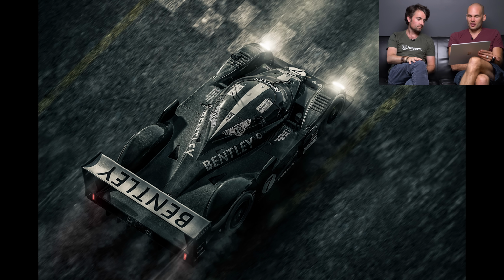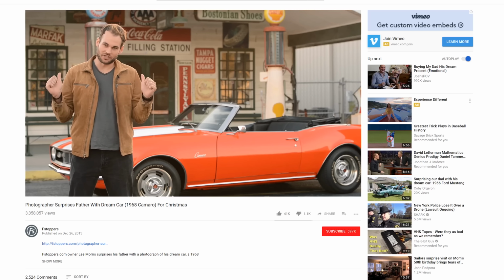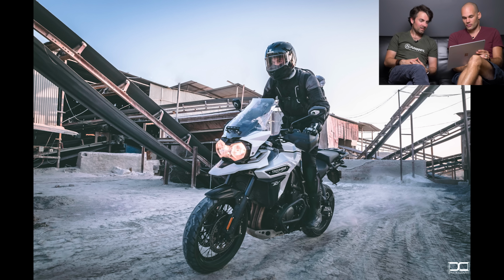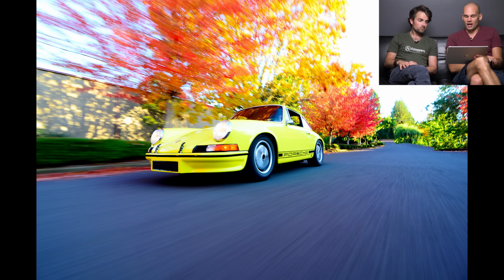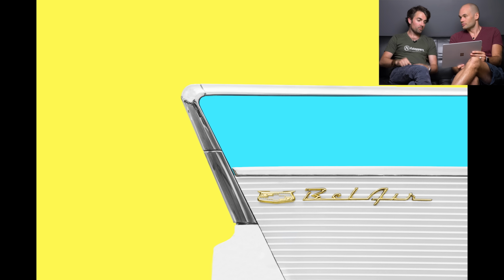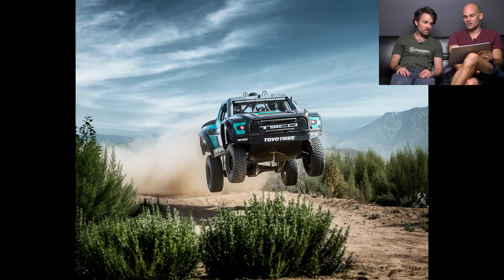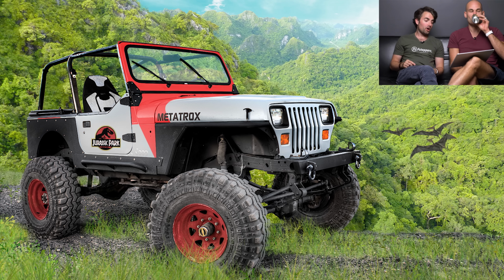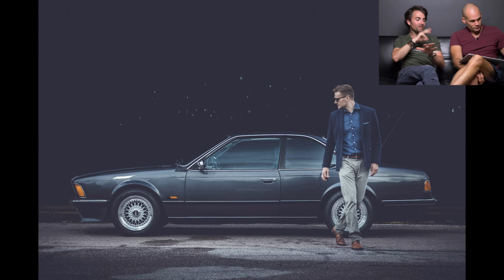Amazing and Not so Great Car Photos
In this episode of Critique the Community Lee and Patrick give feedback to 20 images submitted by Fstoppers members. Two of the entrants received a free Fstoppers tutorial.

Submit your beauty photo for critique and your chance to win a free Fstoppers tutorial